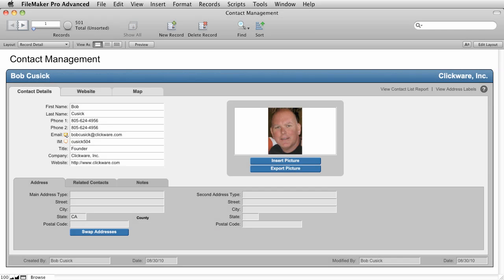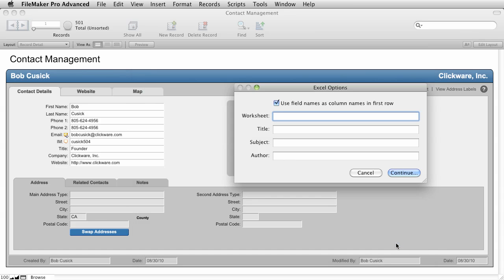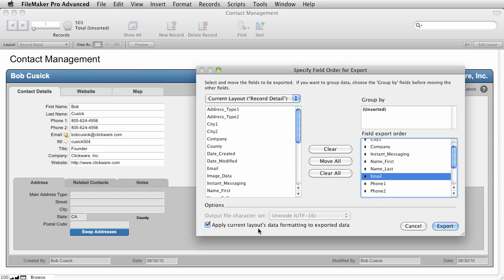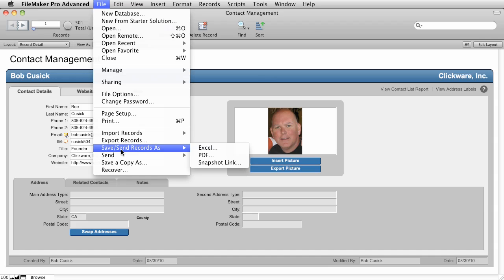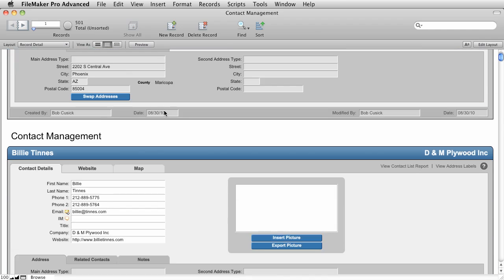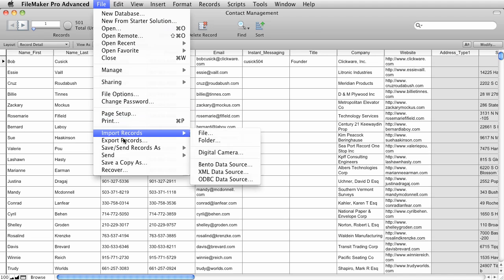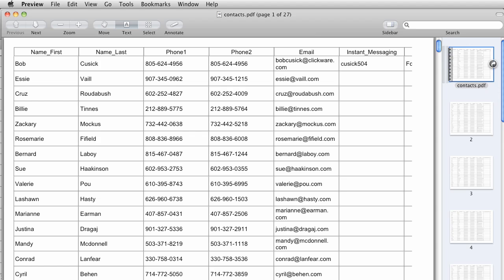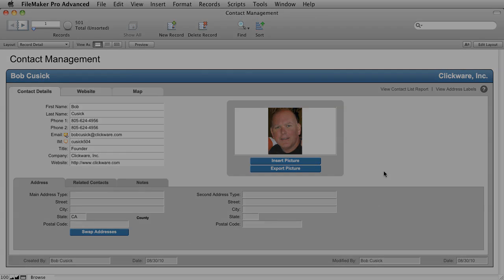FIleMaker Pro: Exporting Data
This video is meant to teach you how to export data out of FileMaker Pro.